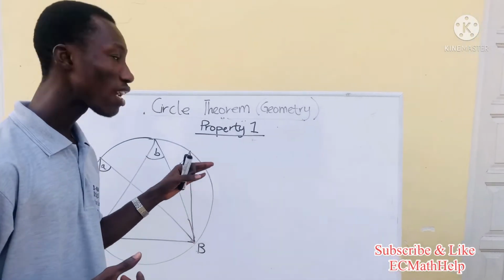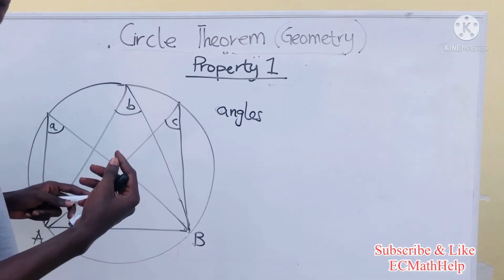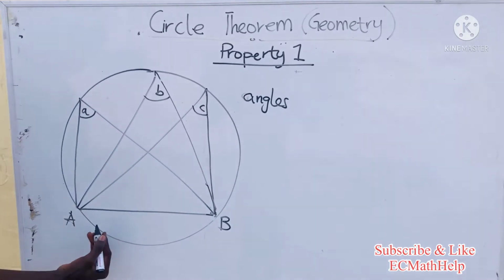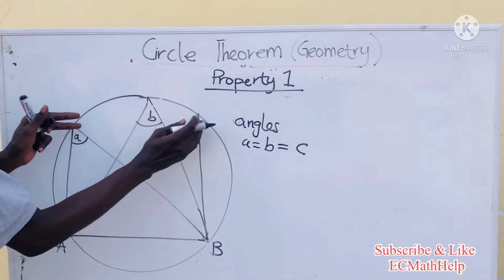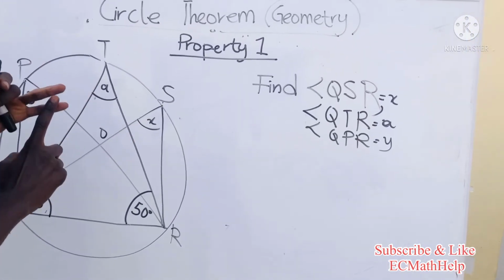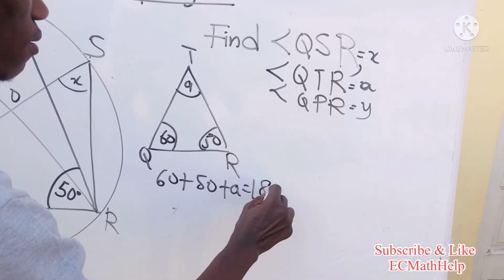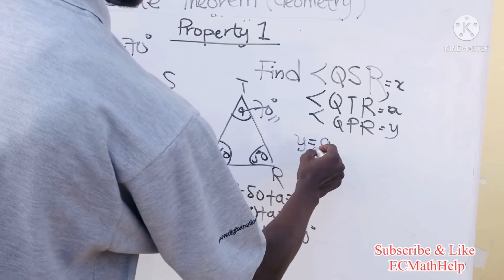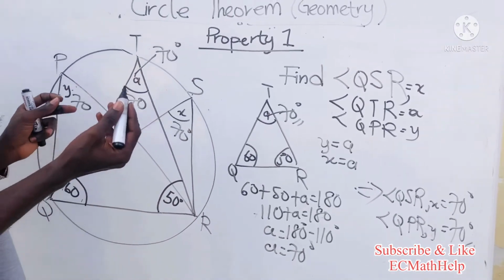Circle theorem(circle Geometry), Property 1.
In this lesson you will understand the use of circle thereom property 1.  You would also solve an example using this property.

Property 1
The angles a cord or an arc subtends to the circumference are always equal.

Watch to the end to appreciate it usage.